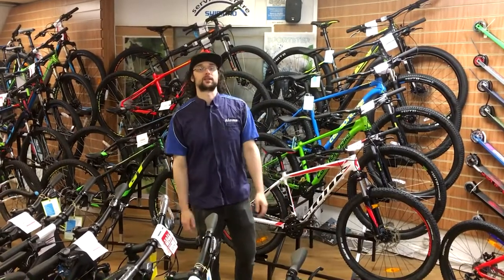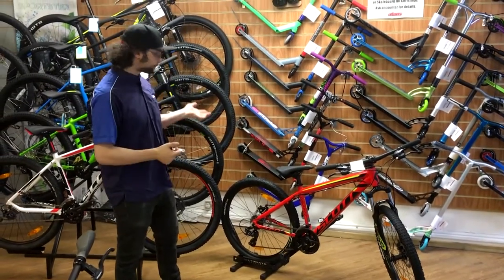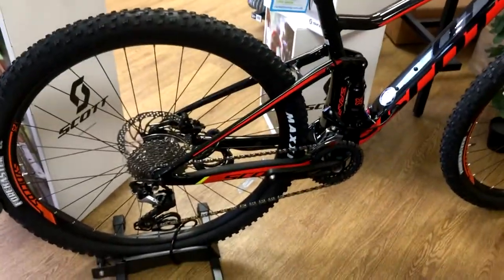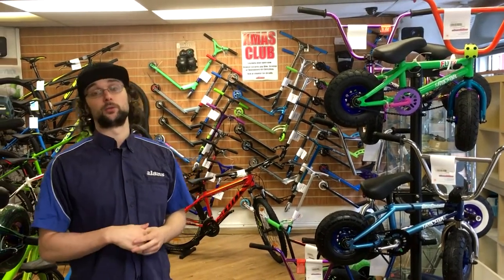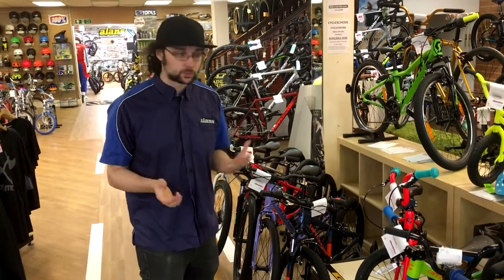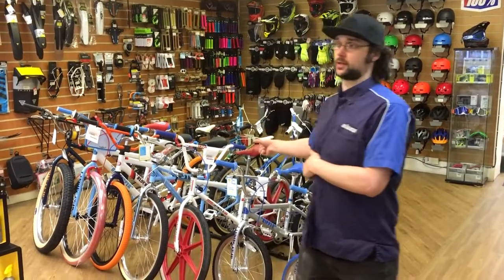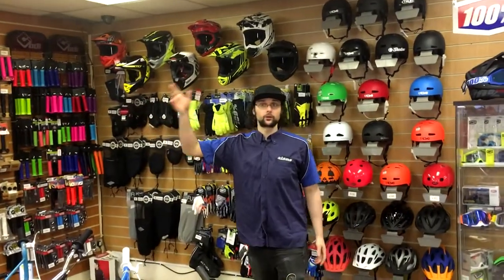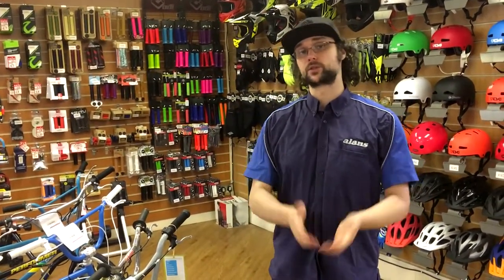Alans Bikes - Christmas Tour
Tom takes you through what we have to offer for Christmas including our range of bikes from Cannondale, GT and Scott, specifically the junior models. He also runs through Scooters, RockerBMX, Skateboards, SE Bikes and our BMX Showroom.

Alans is the UK's oldest running BMX shop since 1981, based in Wigan, United Kingdom. We have a large showroom in Wigan between the two train stations Wallgate, and North Western.